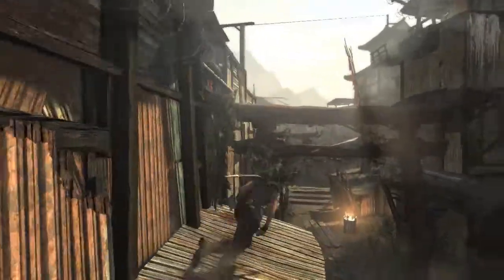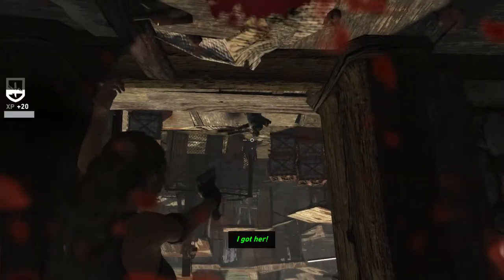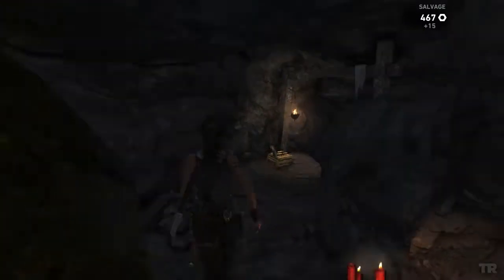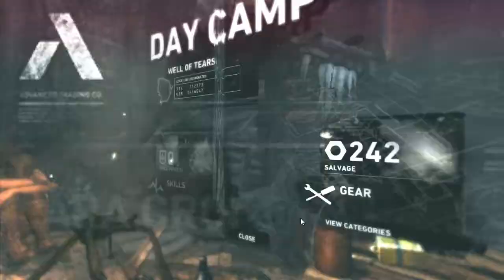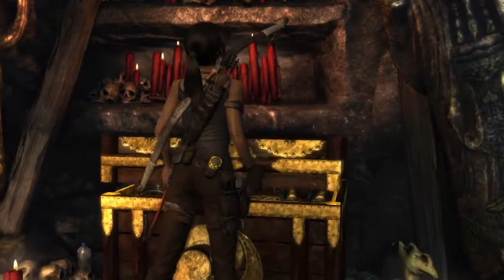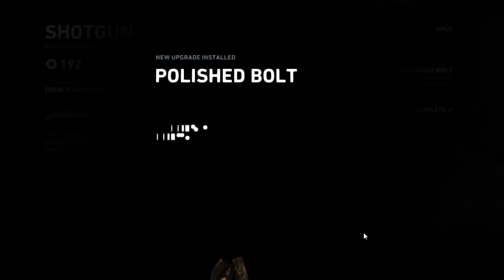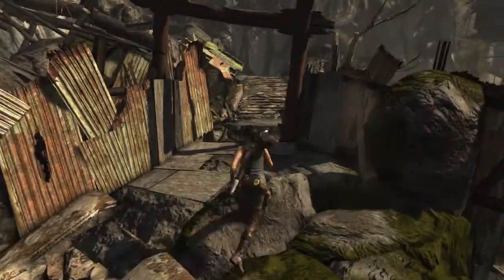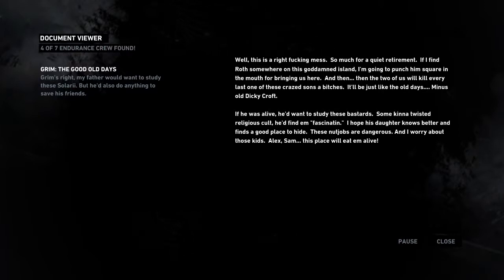Let's Play Tomb Raider (2013) Part 23 - Shantytown Post Commentary